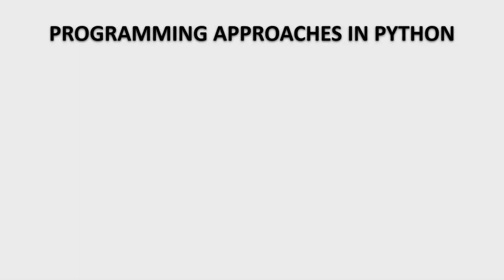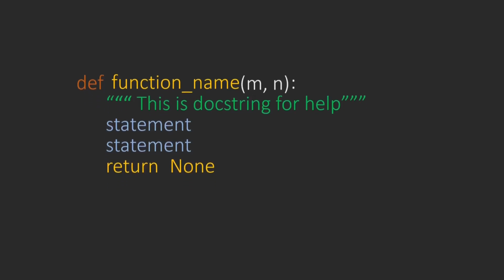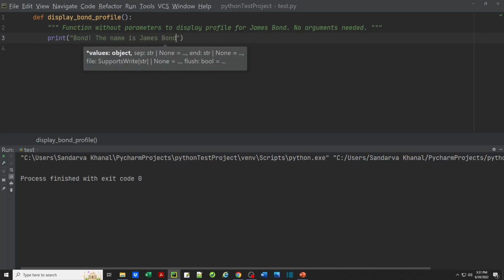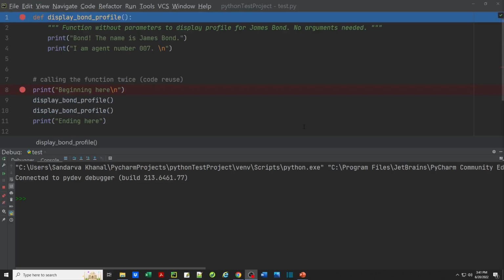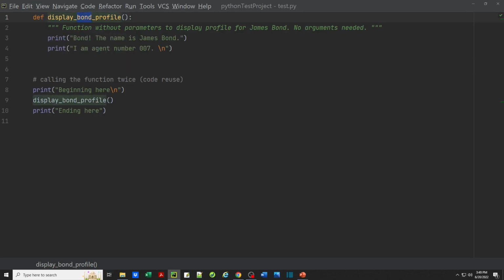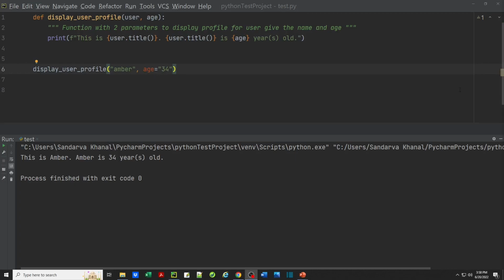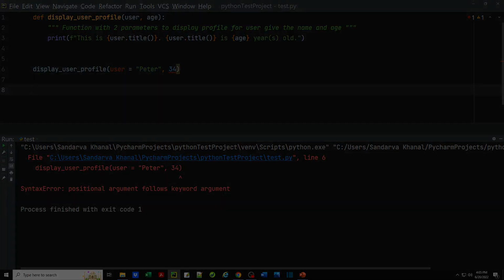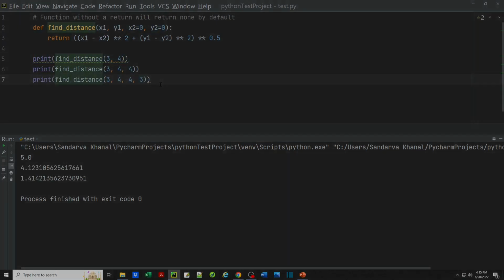Python for Beginners: 22. Ultimate Guide to User-Defined Functions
Learn basics of functions in Python. By the end of this tutorial, you will be able to create your own user-defined functions in Python and use them.

TimeStamps:
00:00 Welcome/ Intro
00:43 Understanding functions
01:48 Syntax to Define a Function
03:12 Advantages of using functions
04:29 Minimal valid function
05:07 Simple Function without parameters
06:46 Using Docstring
07:41 Control-flow with functions
10:00 define function before calling
10:22 Function with parameters
11:53 Positional vs. Keyword argument passing
13:52 Errors to avoid
16:20 Function with Default Parameters
17:36 Function that returns
19:00 Outro